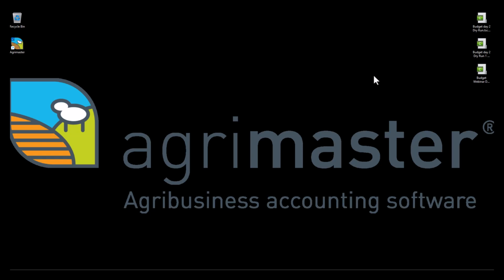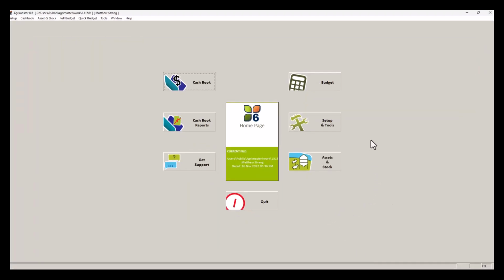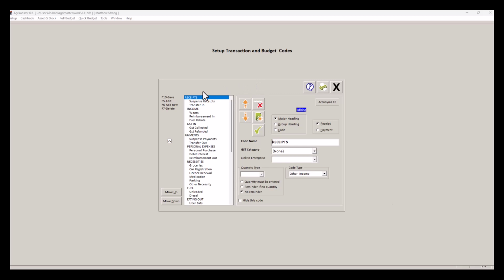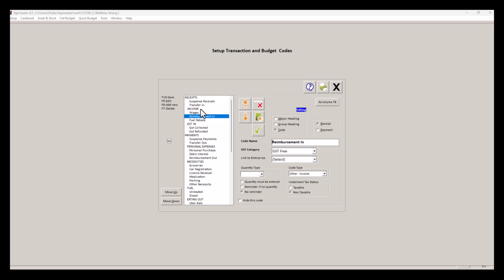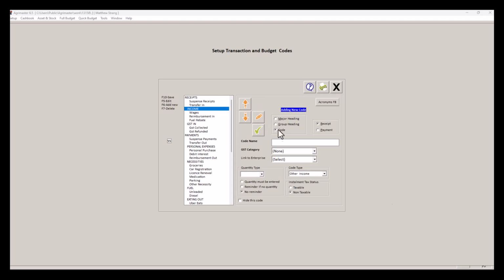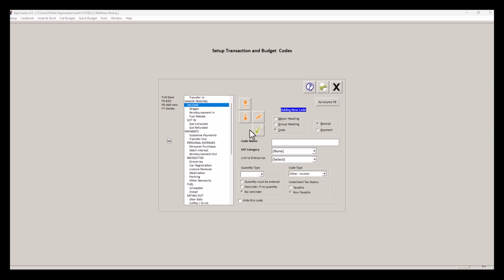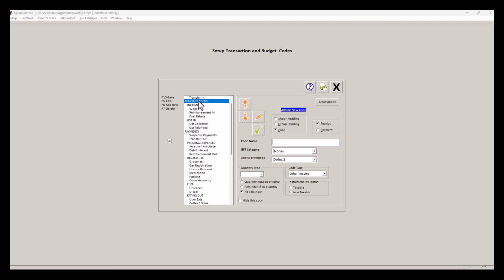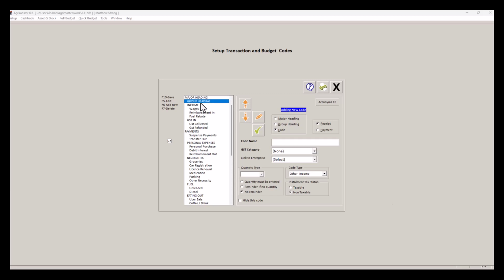Major Headings and Group Headings | Agrimaster Tutorials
We will go through setting up new major headings and group headings.